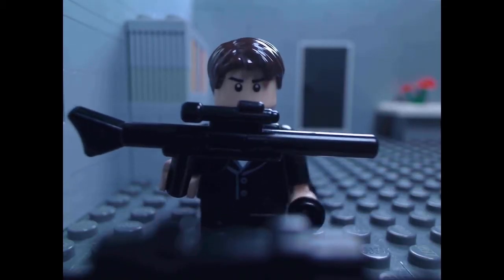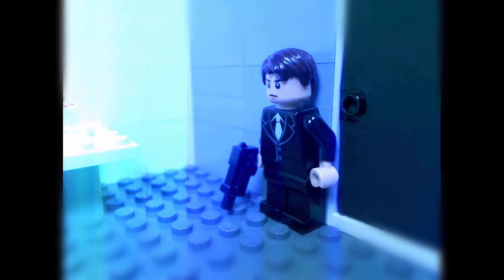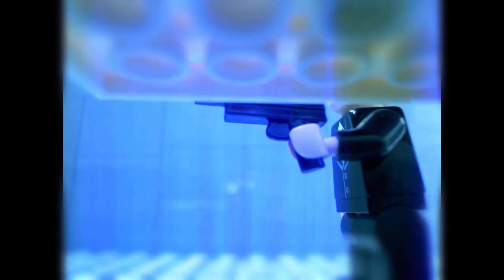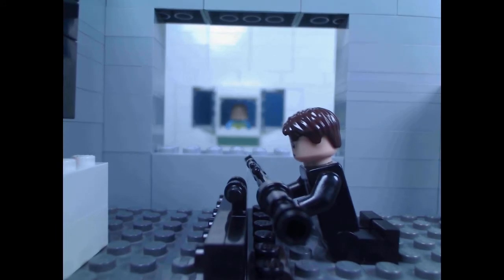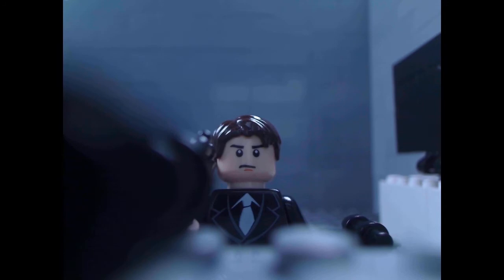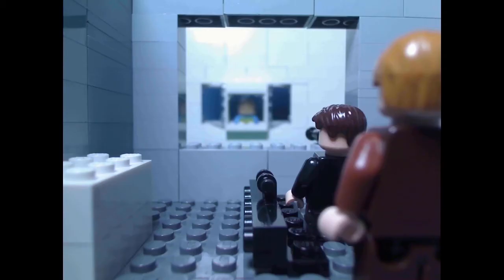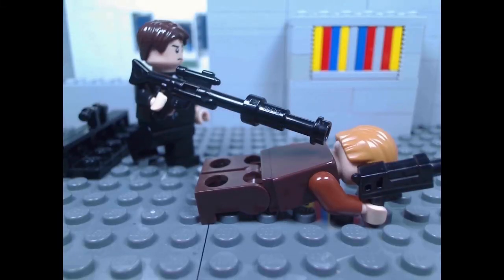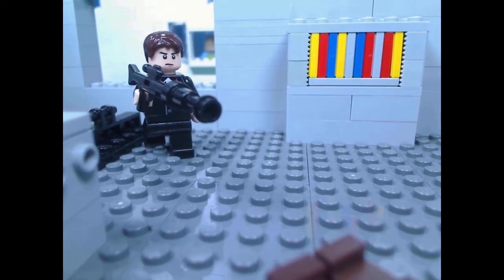Lego Hitman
What seems like an easy job suddenly turns sour for this hitman.

Filmed with a Quickcam Pro 9000 and AnimatorDV.  Spliced together with audio in Corel VideoStudio Pro X4.  Effects, color correction, and credits made in After Effects.  Intro made in Blender.